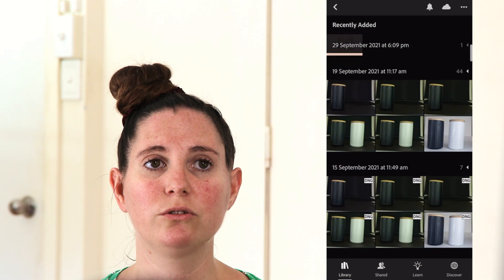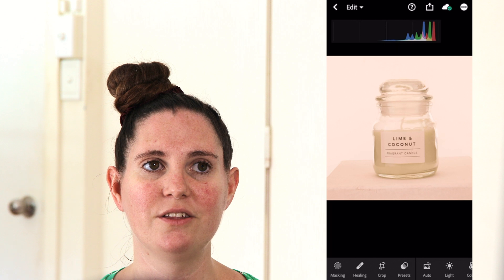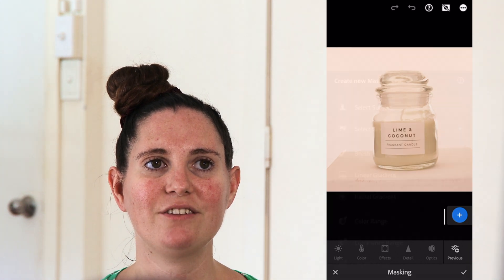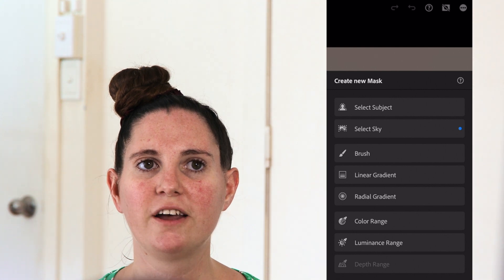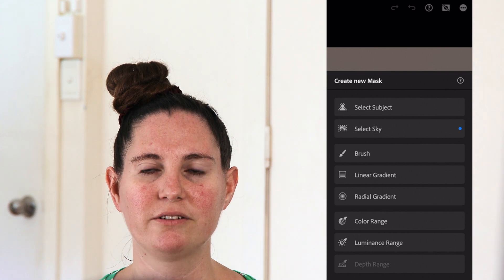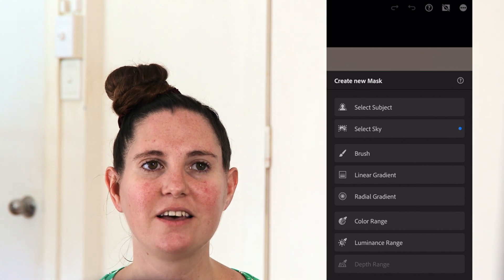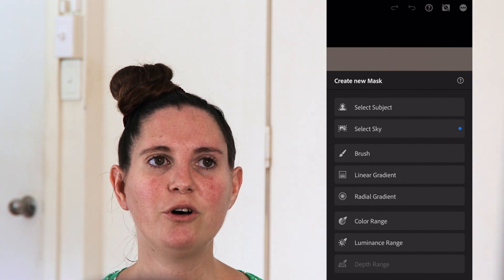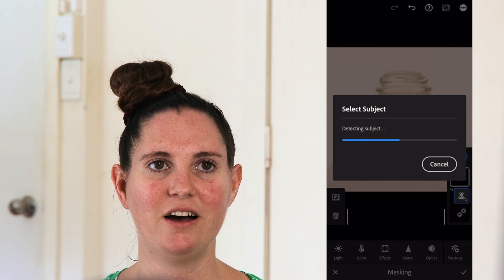Using the new Lightroom Masking Tool to create white backgrounds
I am very excited to be sharing this video, because a couple of weeks ago, Adobe made some major updates to Lightroom. One of these updates, the new masking tool, is completely changing the game when it comes to creating white background photos.

In this video I am going to show you how to quickly and easily create a white background for your product photos, using this new masking tool.

Stock video from pexels